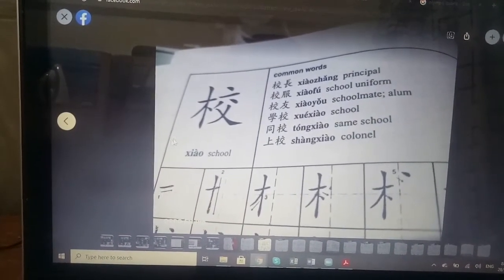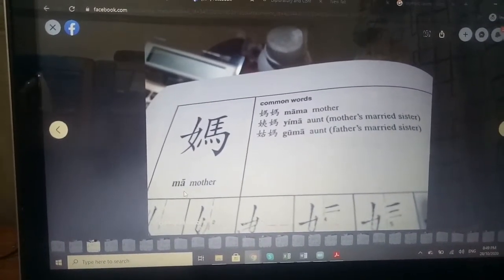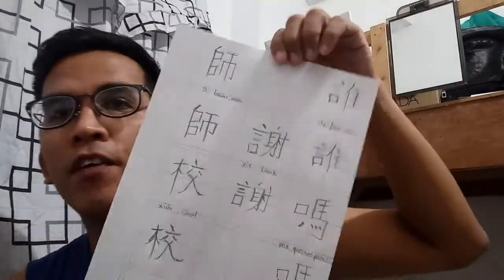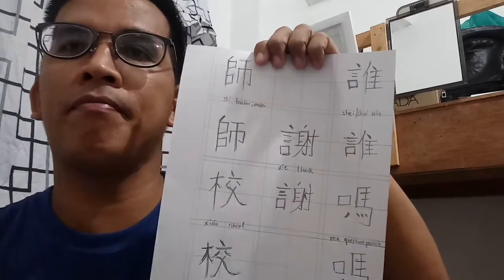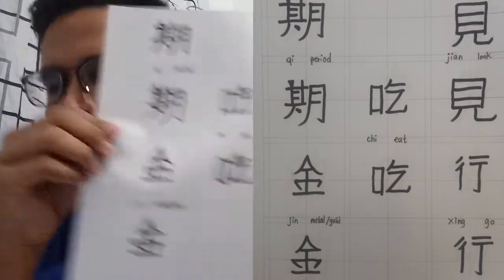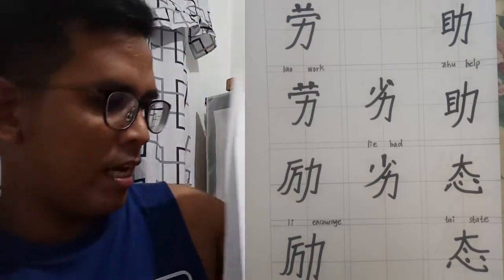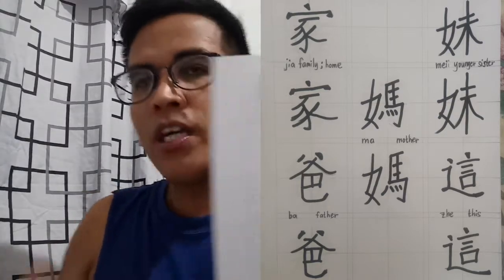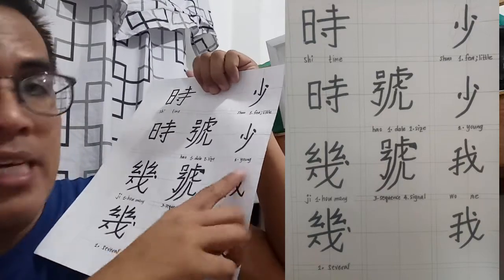PAGSUSULAT SA MANDARIN CHINESE, MAHIRAP NGA BA? | Maestro Kelbong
Promdi Life, Travels, Tips, Tutorials, General Life, Music, Food, and Entertainment
My vlogs also contain ESL Teaching for our L2 learners and those Filipinos who would like to learn English the easiest way.

Mobile Phone: OPPO F1s
Video App: OPPO F1s video app
Editing Tool: Android Phone Version KineMaster

Learning Mandarin Chinese Writing in Mandarin Chinese
Local and Foreign Languages Subject Benguet State University Chinese Characters Chinese Letters Louisian
Saint Louis College La Union Teacher-Vlogger Maestro Kelbong Maestro Kelbong La Union Elyu